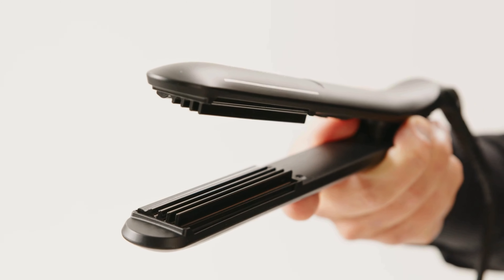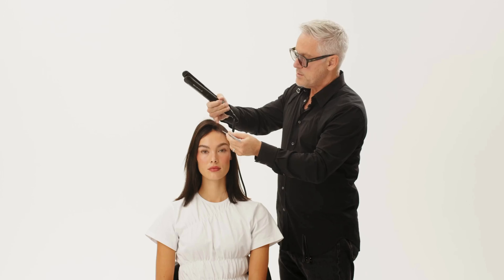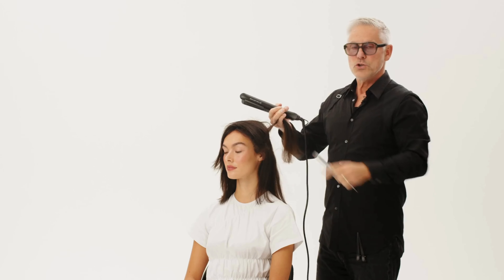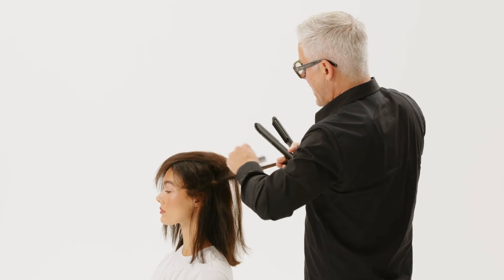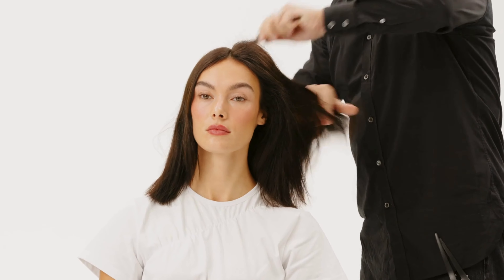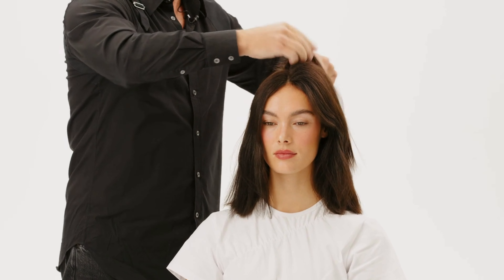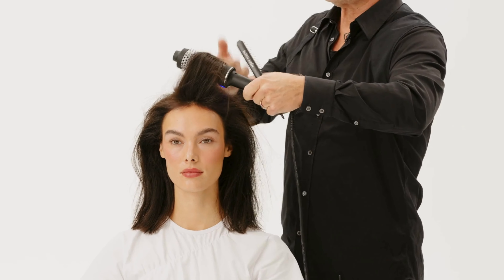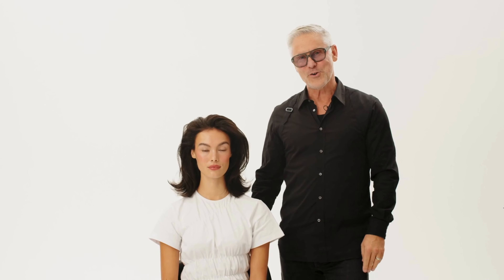Volumaster Pro and Magic Style Brush Pro - How to use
Volumaster PRO  is the styling tool that lifts hair from the roots and creates incredible volume.  The plates have small ridges that create texture at the scalp and give your hair fantastic volume! The plates have a tourmaline and keratin ceramic coating, which means you always have extra protection during styling.

The Magic Style Brush PRO  is the heating brush that will become your new best friend. Shape, curl and style your hair with one and the same tool. No more struggling with a hairdryer and round brush. You now have everything in a single styling tool, for salon-like results.

3127
3124, 3125, 3126